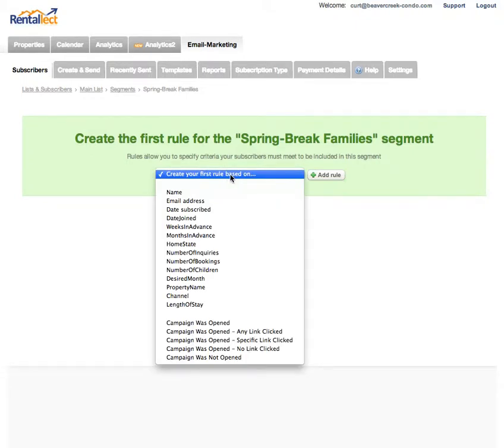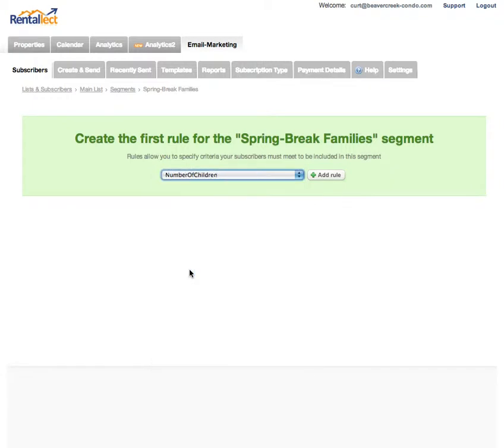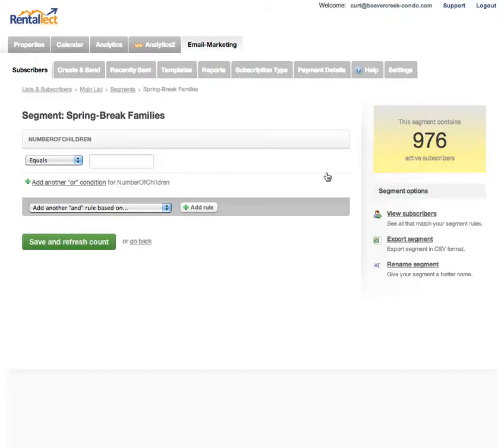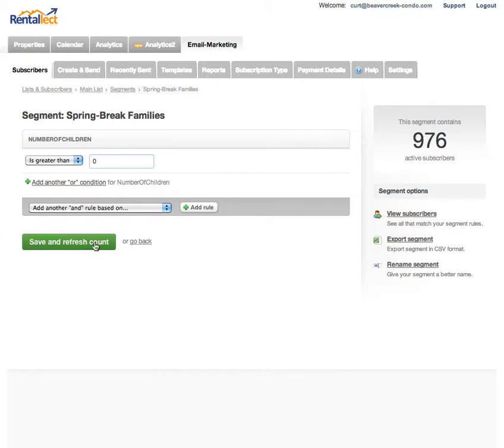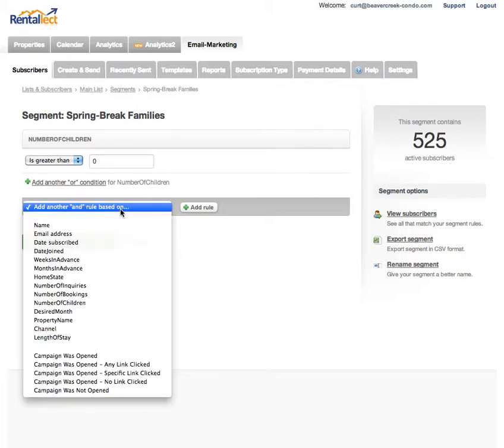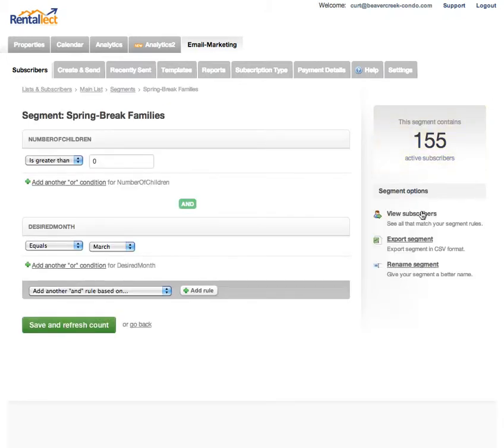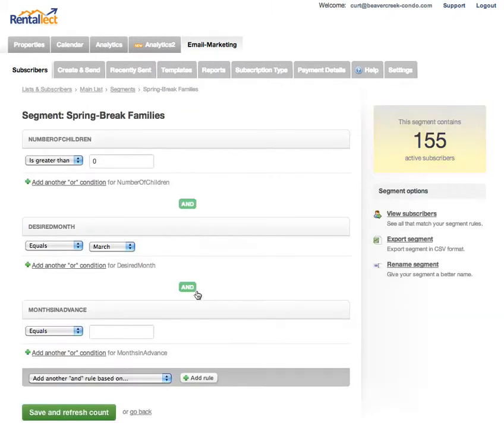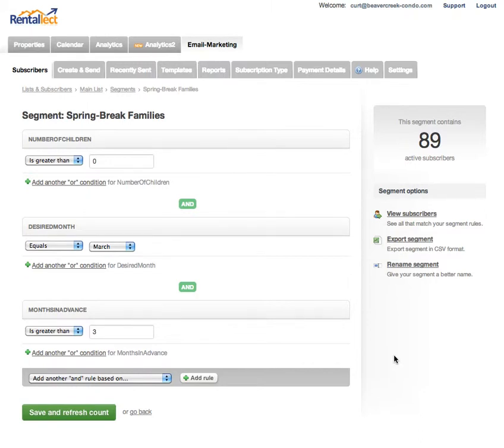How to Create a Segment for Email Marketing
This is a video-companion to the Rentallect Blog which can be found